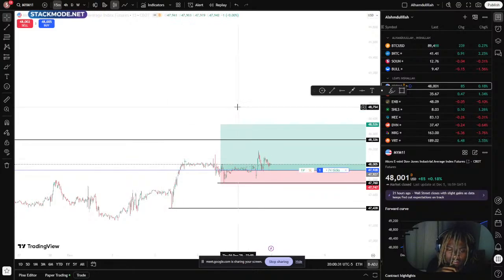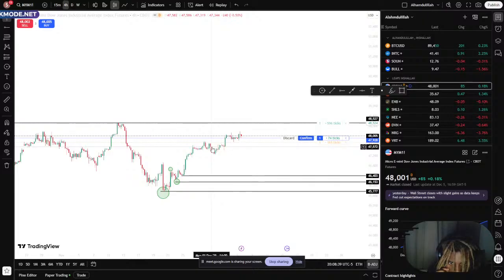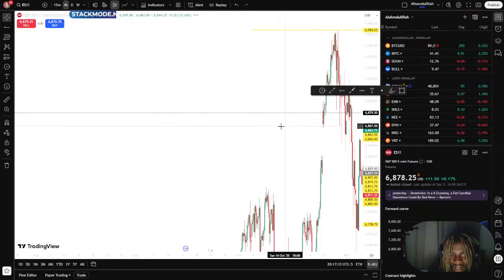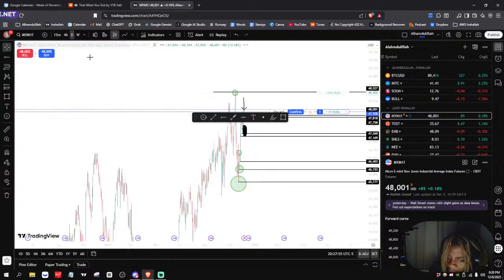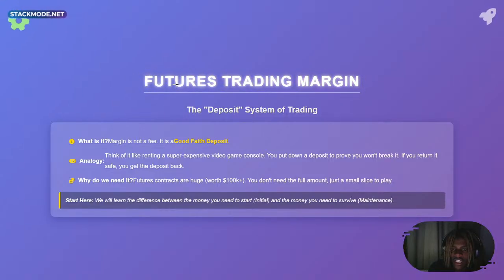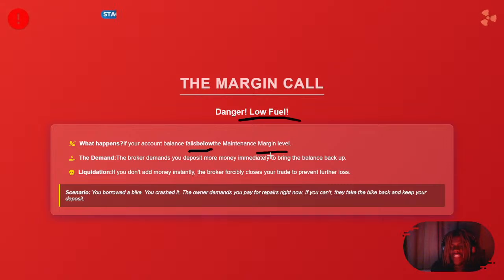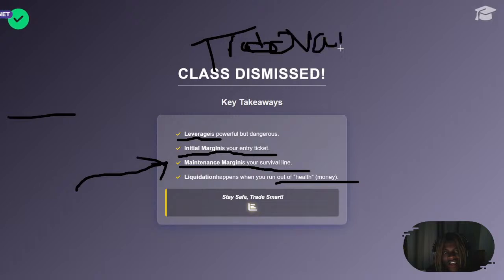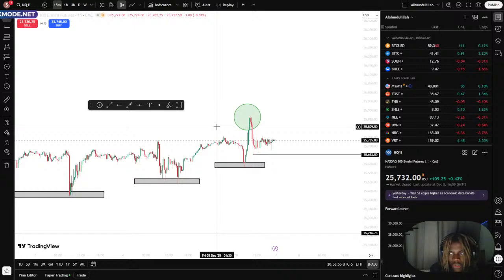Futures Trading Mentorship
💰 Get Your Website Built By Experts, Access The Best AI Coding Tools & Trade Smarter

🎓 Join The Stackmode Academy (Learn How To Make Money Online 24/7) - AI, Coding, Investing & Catch My Trades

I'm Christopher Robinson aka @Stackmodechris — after a successful 4-year career in corporate Tech & Finance, I left the 9-5 to build something real. I founded The Stackmode Network & CEO-Turbo to give entrepreneurs the exact tools and skills that actually generate wealth in the modern economy.

💡I teach coding, full-stack web development, app development, AI-powered software building, trading, and smart investing — the skills traditional education ignores but the market rewards every single day. From launching websites that convert to building apps from scratch, catching trades and investing in real assets — everything I do is designed to help you create income on your own terms.

💻📈🚀No gatekeeping. No fluff. Just real skills, real strategies, and a roadmap to financial freedom — whether you're a complete beginner or already in the game.